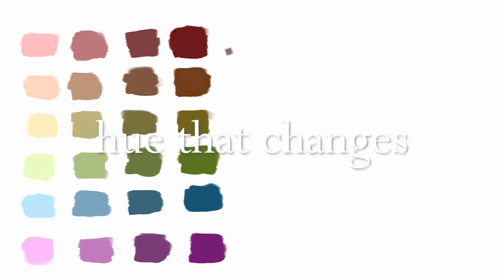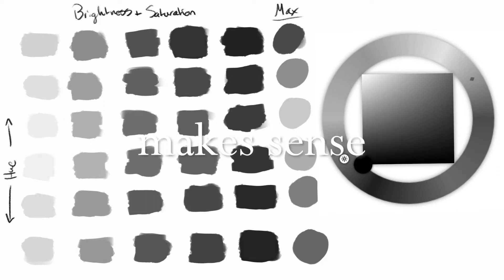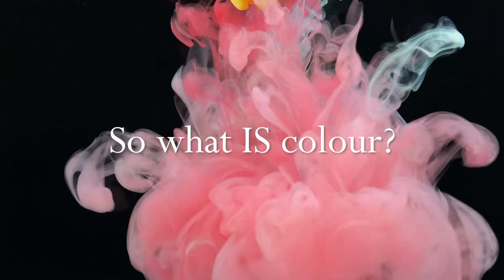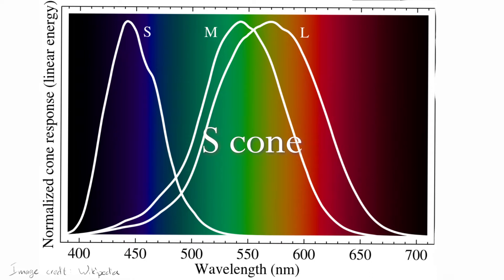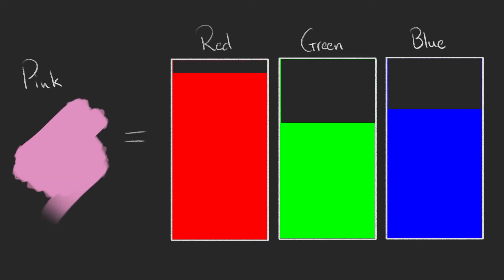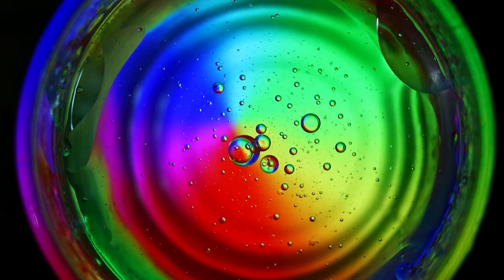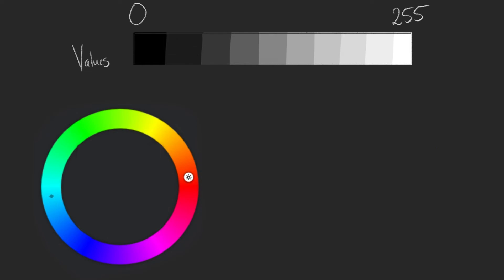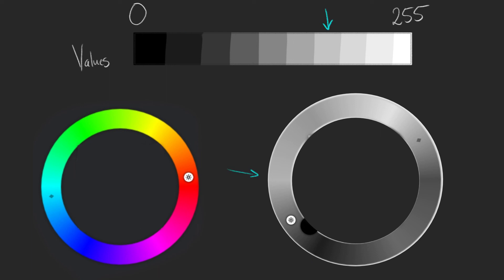ACCURATELY predict the VALUE of your colours using SCIENCE | The Science of Art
How to actually determine and predict the value of your colours accurately using science. This is a colour theory tutorial. This explains why green is the most important colour. In the series, The Science of Art, I explain art fundementals using the science behind it.

This applies to both realistic, hyper realistic and stylised art. It can be applied to traditional drawings or digital paintings.